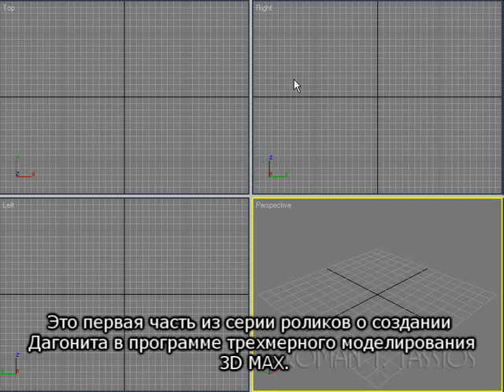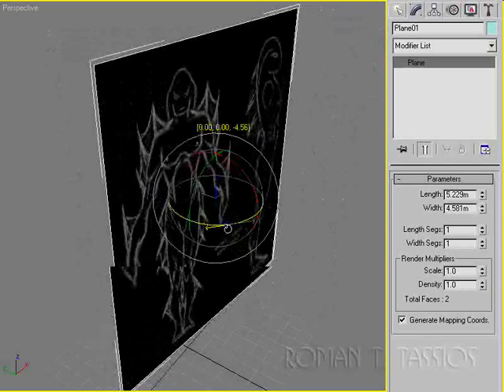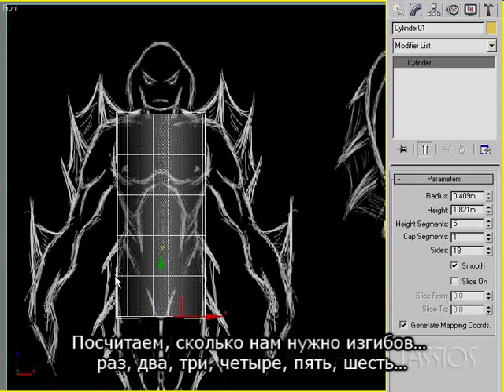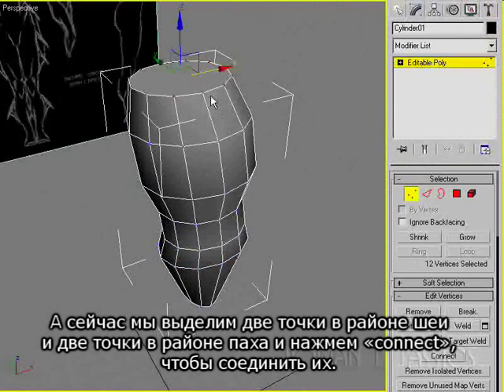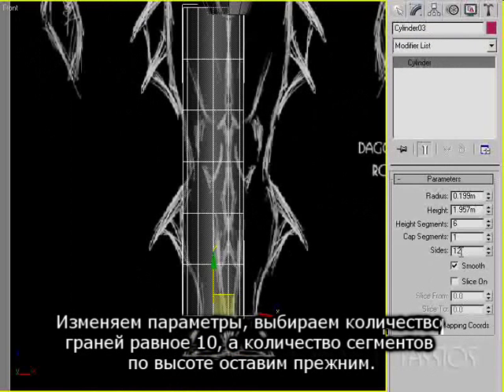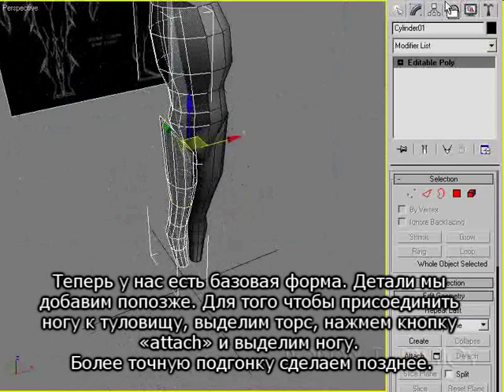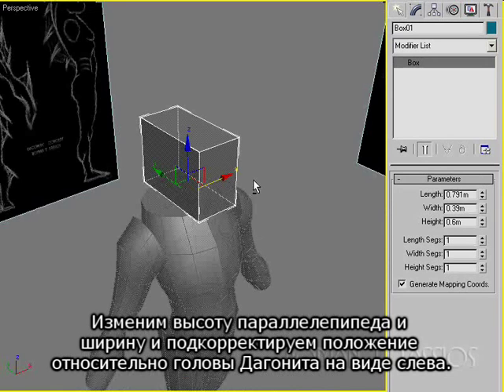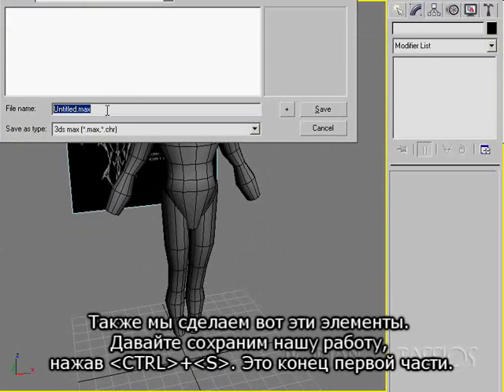3DMAX make Dagonite lesson 1 Построение Дагонита урок 1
2006 Февраль